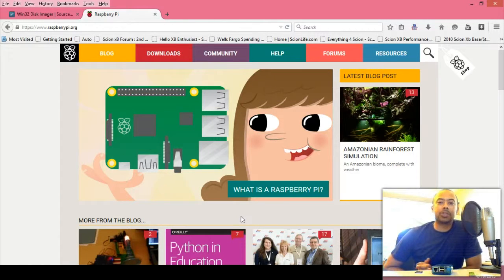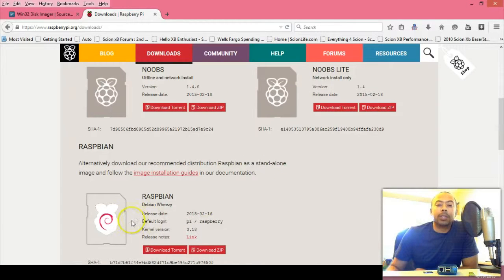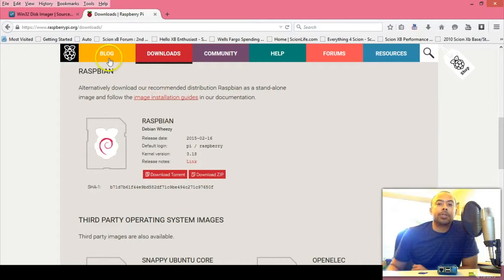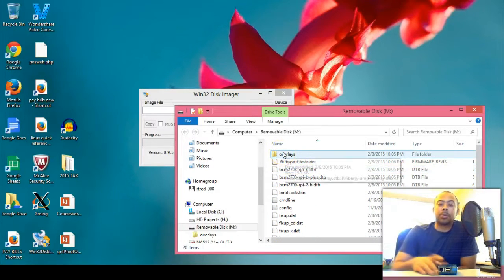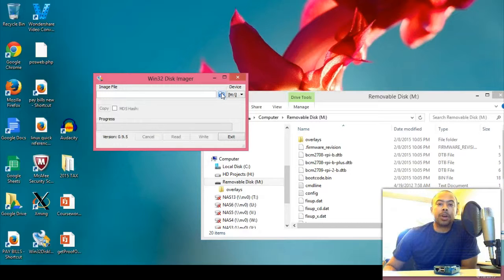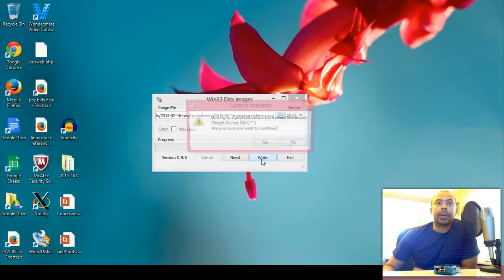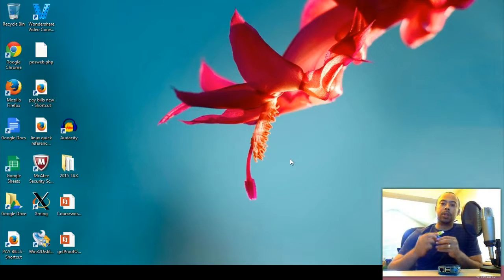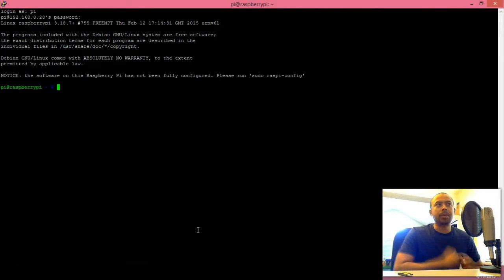Raspberry Pi: Initial Software Setup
The first steps on how to setup your SD card.